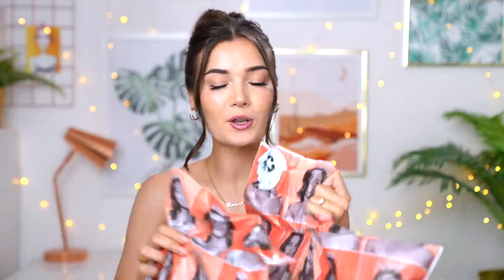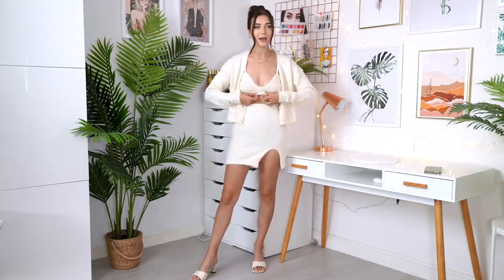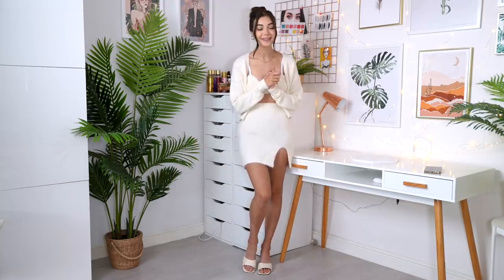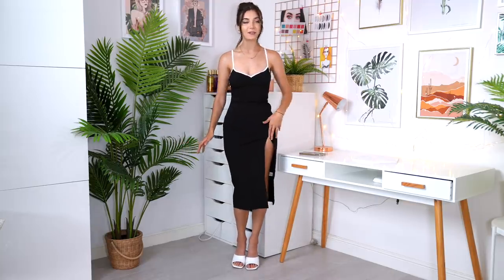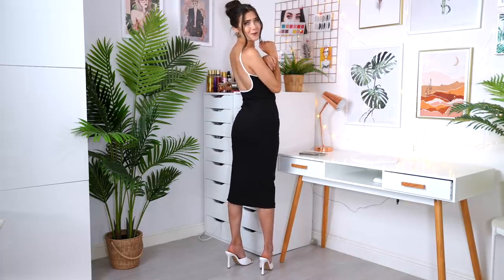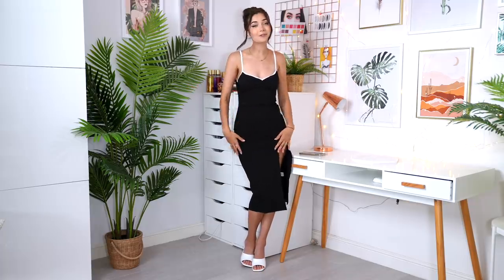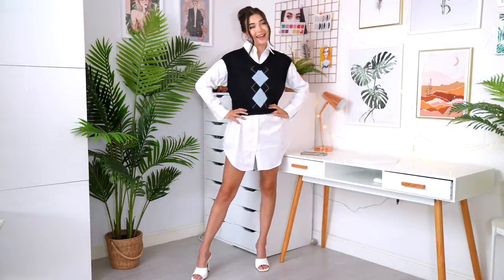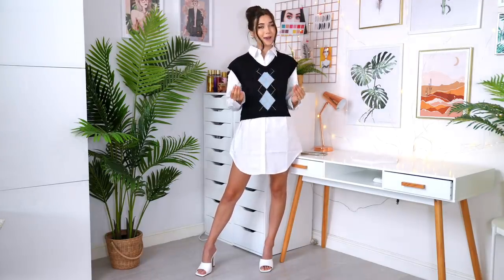TRYING ON MADISON BEER X BOOHOO COLLAB...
What's up everyone!? In today's video i'm trying the new Boohoo x Madison Beer clothing collab! I hope you guys enjoy! Let me know which one was your favourite outfit! -Roxi

Clothing links:
Oufit 1 -
Skirt & Cardigan
Bralette Top

Outfit 2 -
Blue Co Ord

Outfit 3 -
Corset Top
Trench Coat

Outfit 4 -
Black Dress

Outfit 5 -
Tshirt Dress

Roxxsaurus
36 Golden Square
London
W1F 9EE

♡FAQ♡